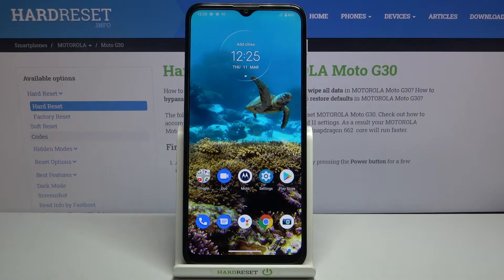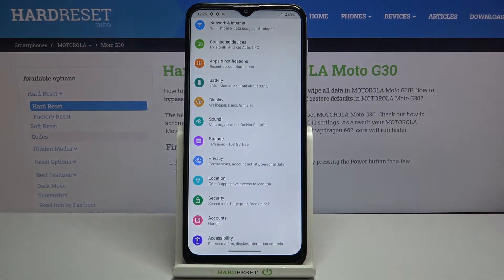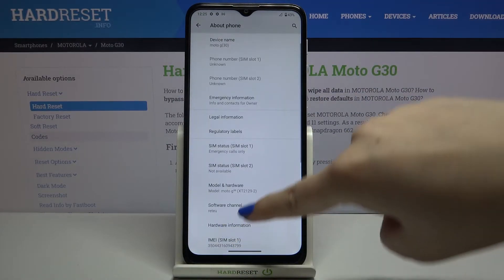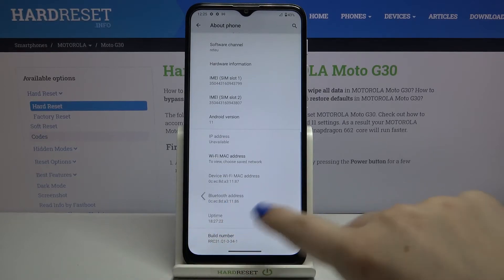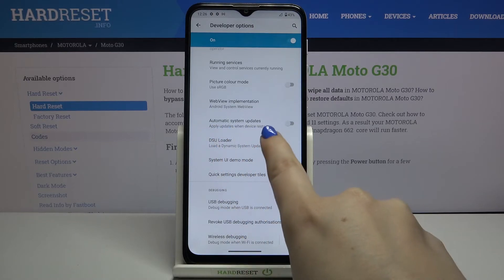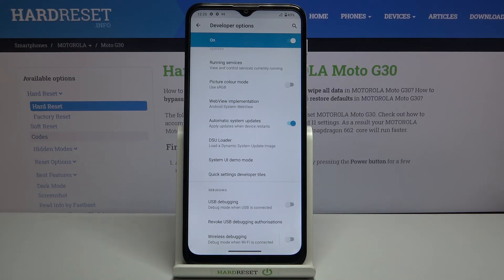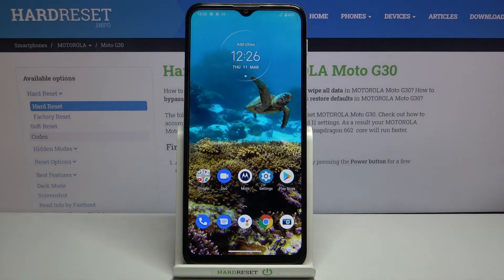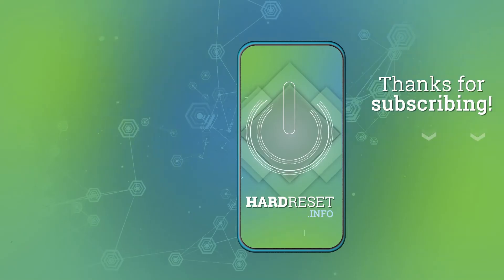How to Enable Auto System Update in Motorola Moto G30 – Automatically Download Latest System Version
Learn more info about MOTOROLA Moto G30:
If you want to automatically download the latest system version in Motorola Moto G30, then watch this short tutorial video. Make sure that your Motorola smartphone will always has newest system version installed. If you want to enable the auto system updates in Motorola Moto G30, then check this short guide video.